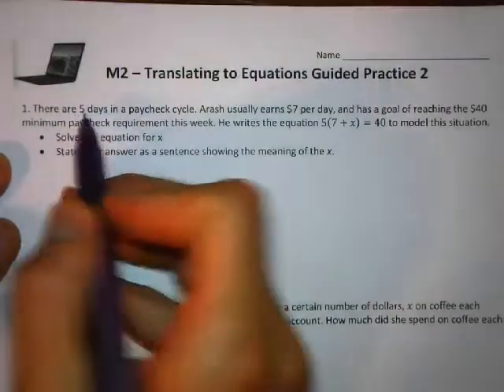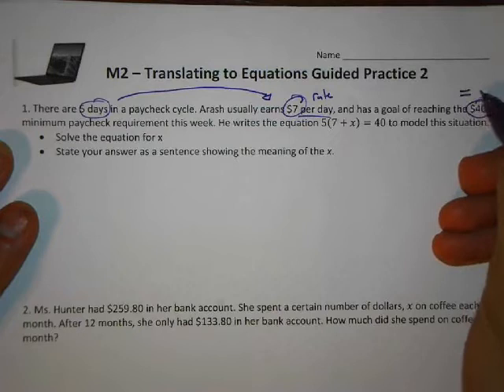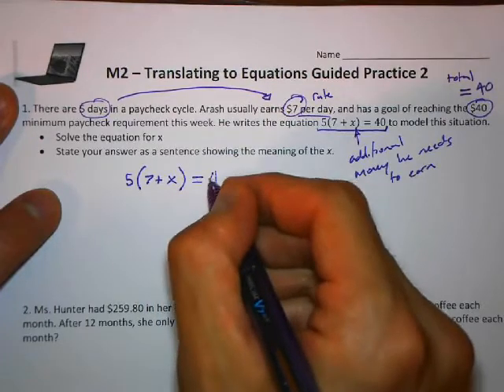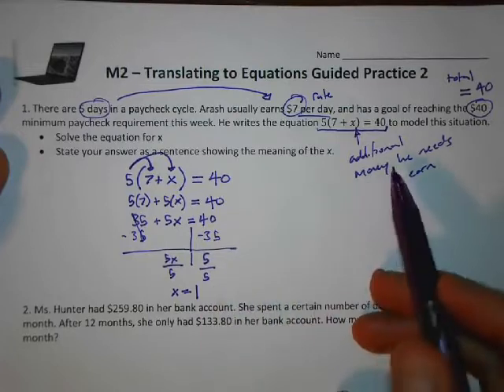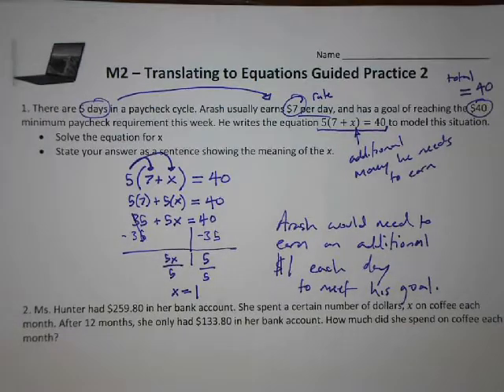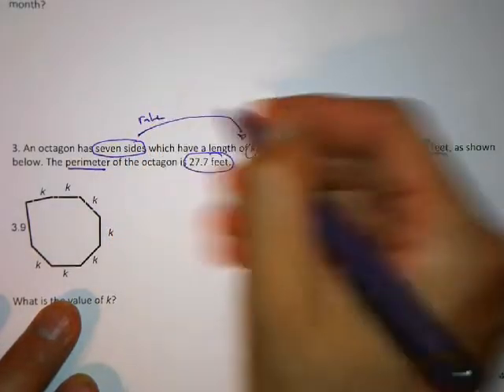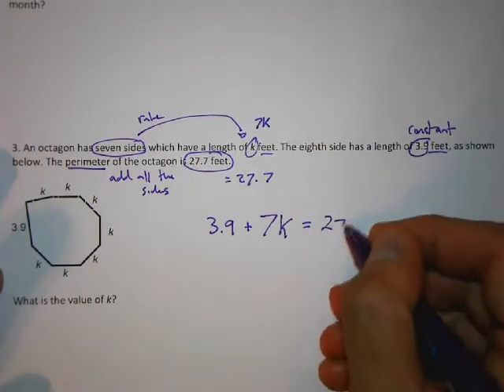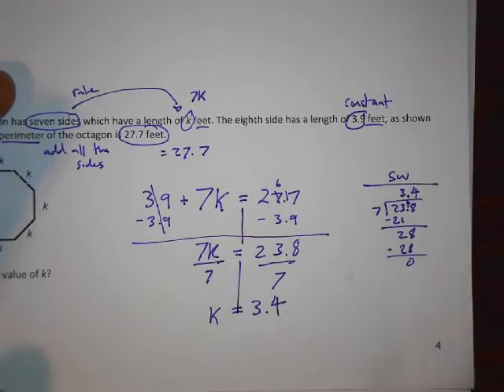Translating to Equations Part 2 - Guided Practice